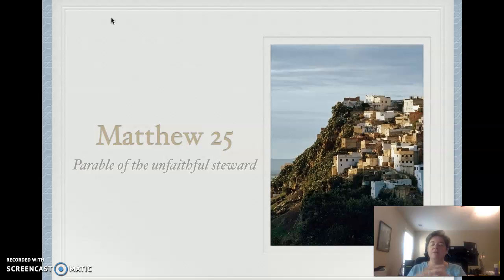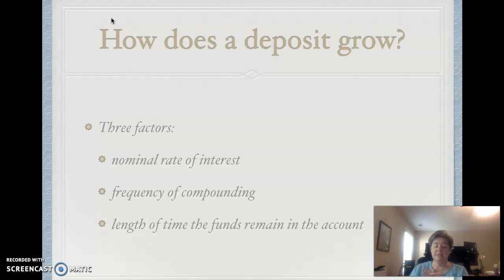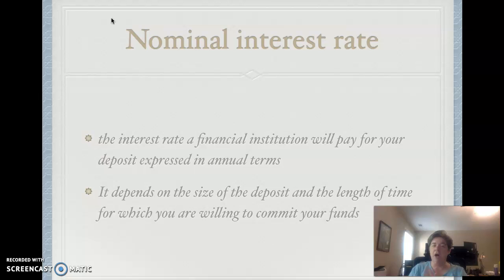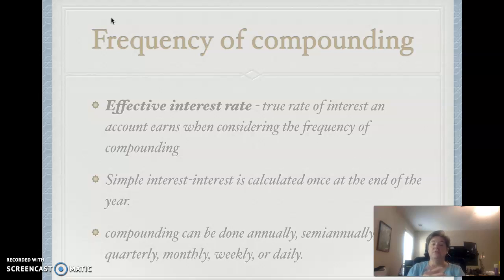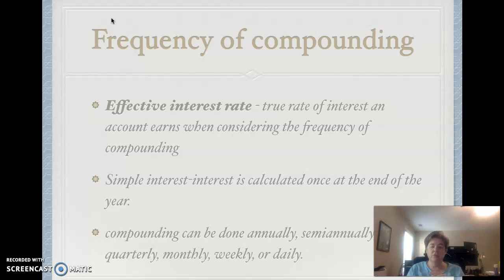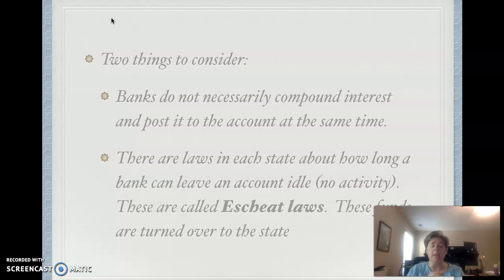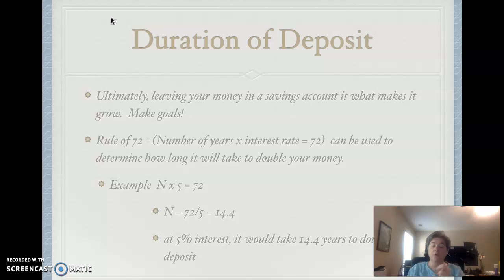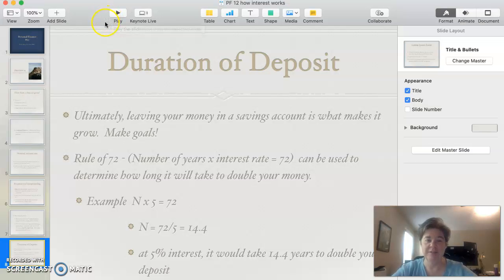PF #12 Understanding Interest